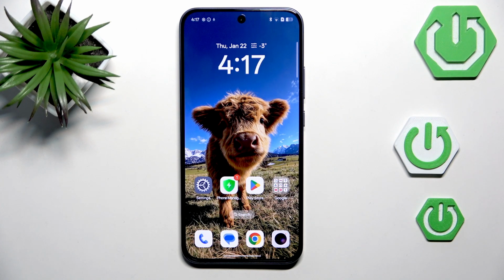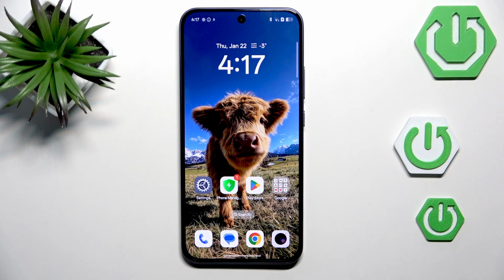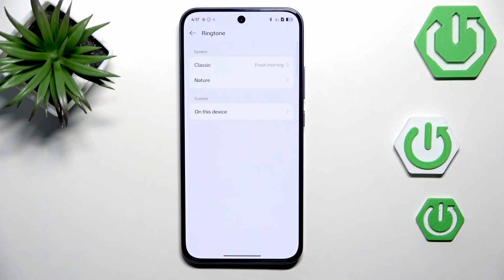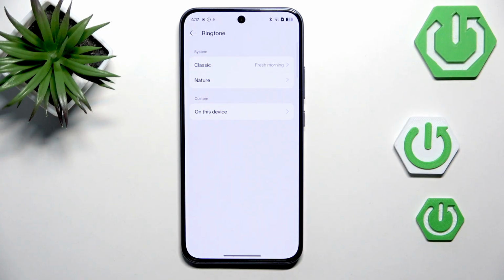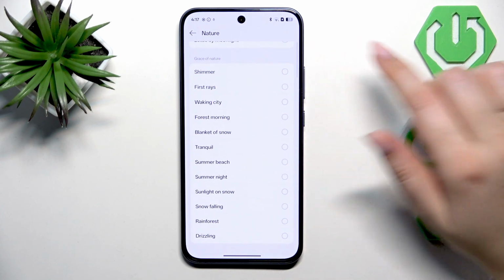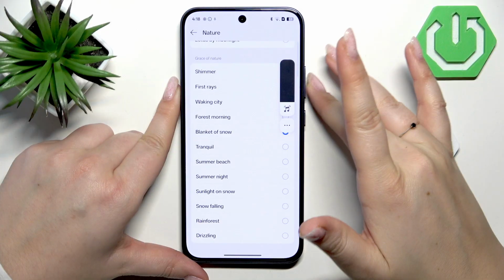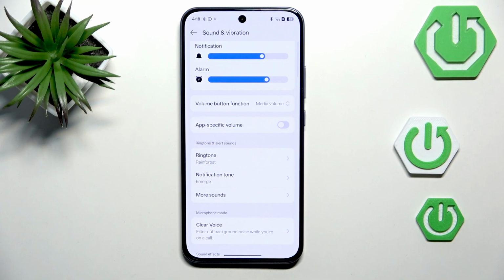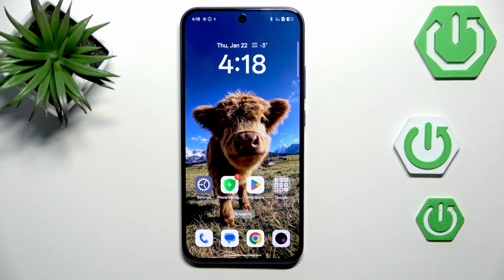OPPO Reno15 FS – How to Change Ringtone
Learn how to change the ringtone on your OPPO Reno15 FS step by step. In this short and clear video we open Settings, go to Sound & vibration, then Ringtone and alert sounds. You will learn how to choose from pre-installed albums like Classic or Nature, preview tones, and set a custom file from your downloads or recordings. By the end you will know how to select and save a new ringtone so incoming calls use it immediately on OPPO Reno15 FS.

How to change ringtone on OPPO Reno15 FS?
How to set a custom ringtone on OPPO Reno15 FS?
Where is the ringtone setting on OPPO Reno15 FS?

0:00 Intro — OPPO Reno15 FS and what we'll do
0:07 Open Settings and go to Sound & vibration
0:19 Tap Ringtone under Ringtone & alert sounds
0:27 Choose an album (Classic, Nature) to browse tones
0:40 Use the "On this device" option to pick your files
0:54 Preview ringtones by tapping each tone
1:12 Select "Rainforest" and mark it as your ringtone
1:22 Go back to confirm the ringtone is set
1:36 Wrap up and subscribe for more tips